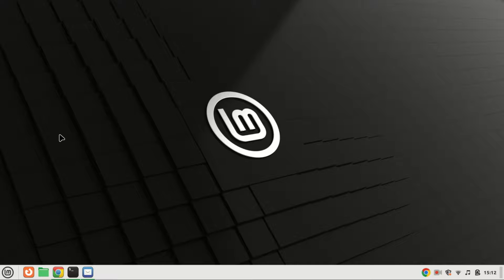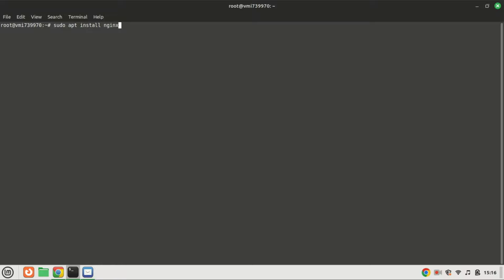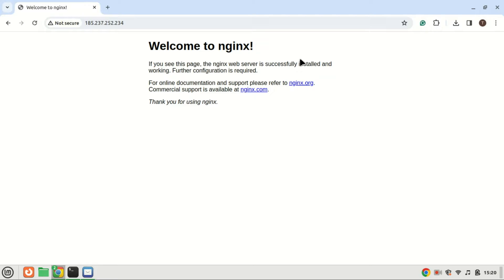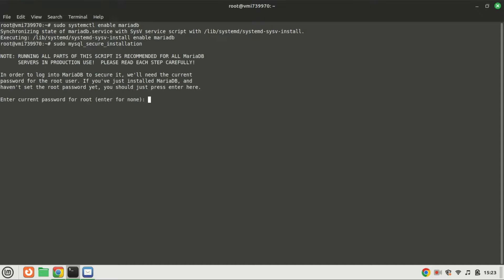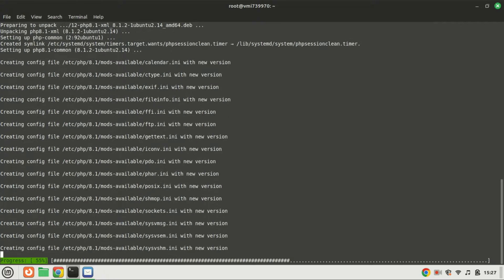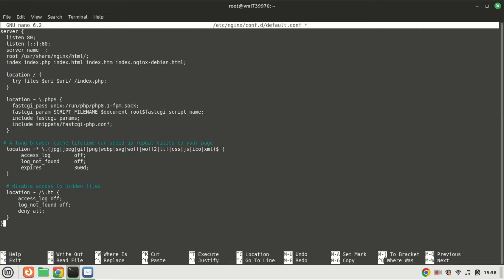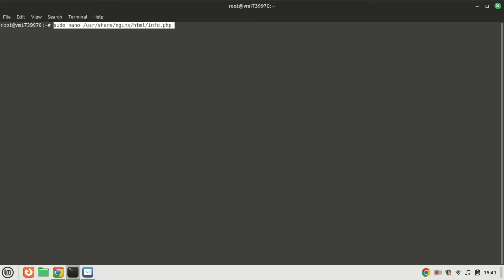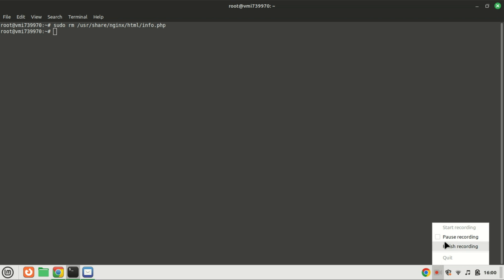How to Install LEMP Stack on Ubuntu 22.04: Easy Guide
In this step-by-step tutorial, learn how to install a powerful LEMP stack on your Ubuntu 22.04 server. LEMP stands for Linux, Nginx, MySQL, and PHP, and it's a robust combination for hosting dynamic websites and web applications. Whether you're setting up a personal blog or deploying a business website, this guide has got you covered.